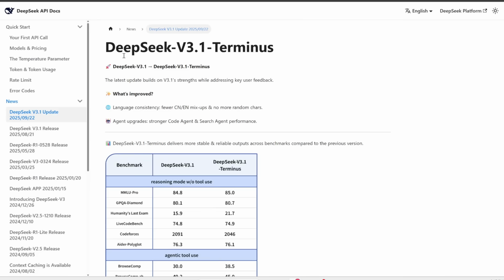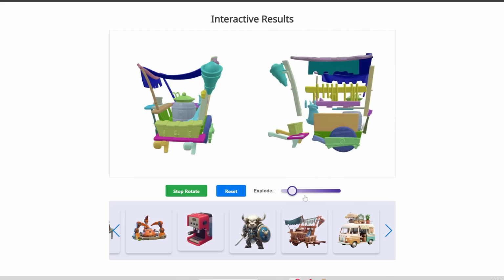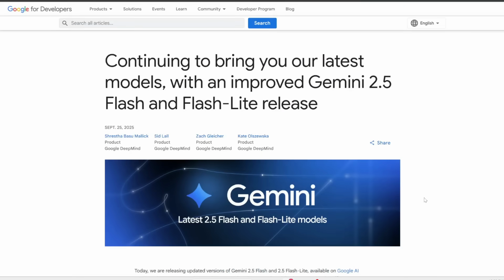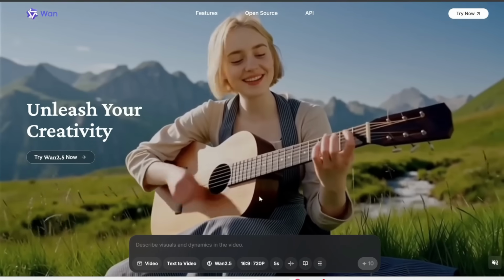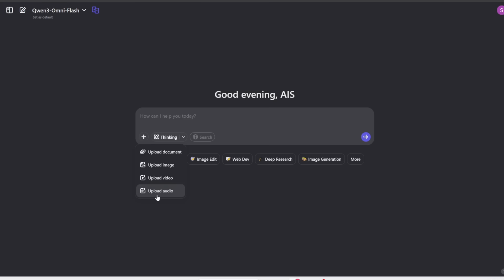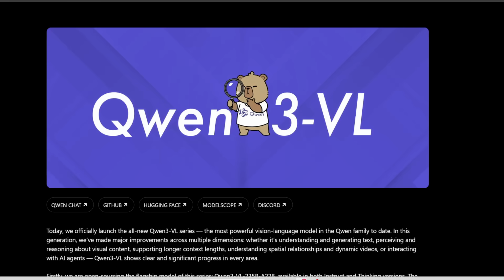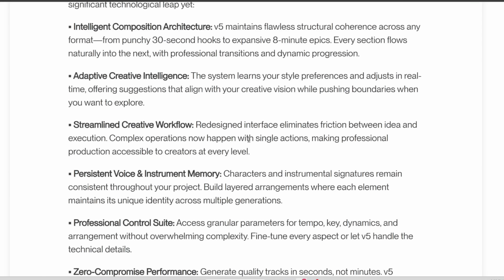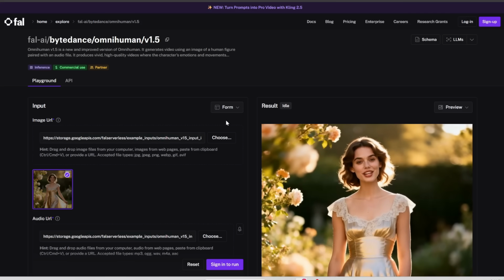New DeepSeek & Gemini, Wan 2.5, Alibaba dominates AI, 3D scenes, new deepfake lipsync: AI NEWS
INSANE AI NEWS: Wan2.5, Qwen3 Max, Qwen3 VL, Qwen 3 Omni, ChatGPT Pulse, DeepSeek 3.1 Terminus, Suno v5, OmniHuman 1.5, Qwen Image Edit

0:00 AI news intro
1:00 Video from 3D
3:09 Lynx
5:15 Hunyuan3D Part
8:30 Lyra
10:11 DeepSeek 3.1 Terminus
12:00 OmniInsert
14:13 New Gemini
15:35 Unitree demo
16:40 Hailuo AI Agent
18:04 Skild adaptive brain
20:02 Wan2.5 Preview
24:09 Qwen 3 Max
25:40 Qwen 3 Omni
30:00 Qwen 3 VL
35:13 Qwen Image Edit 2509
36:14 Qwen 3 Coder
38:35 Kimi OK Computer
41:02 ChatGPT Pulse
41:59 Suno v5
47:43 OmniHuman 1.5